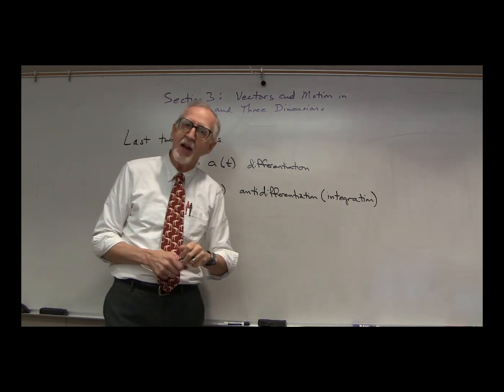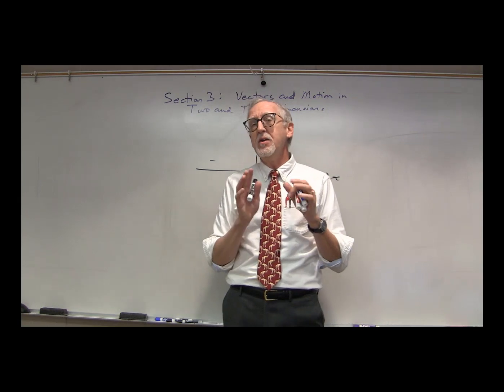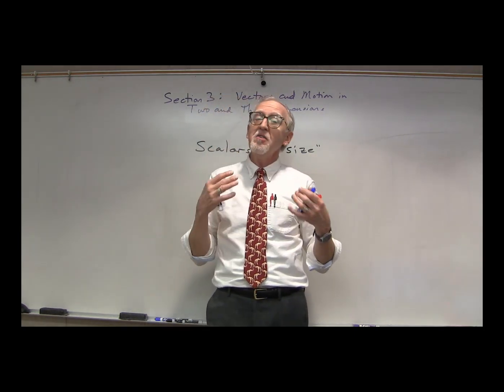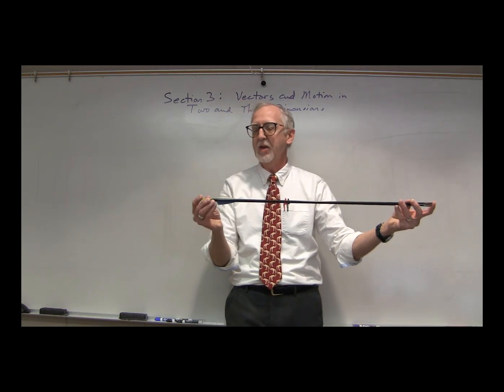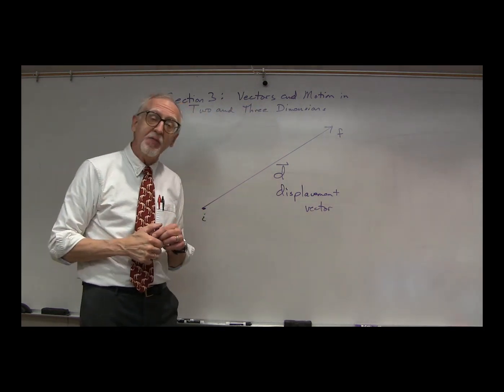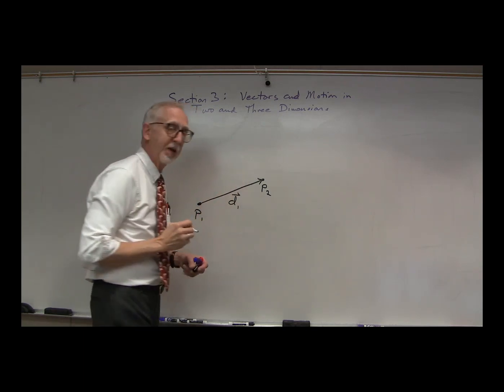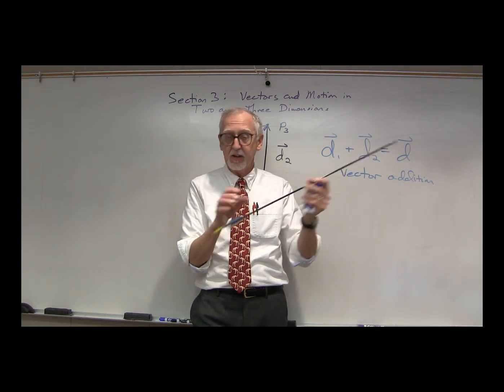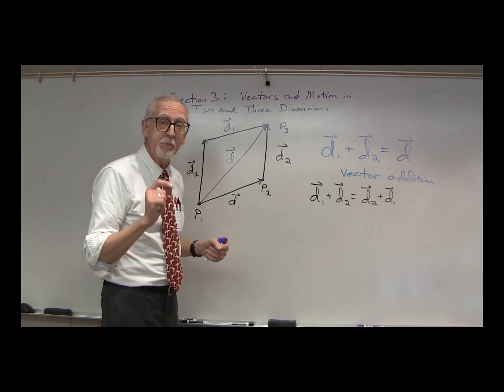PHYS2211 Lecture #4, Part 1: An Introduction to Vectors